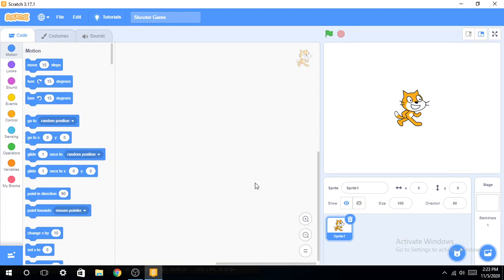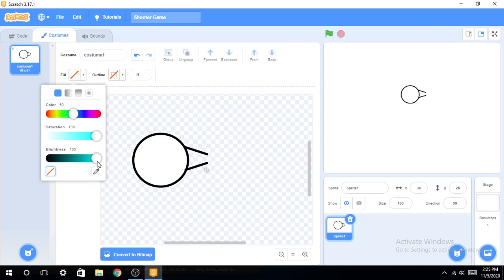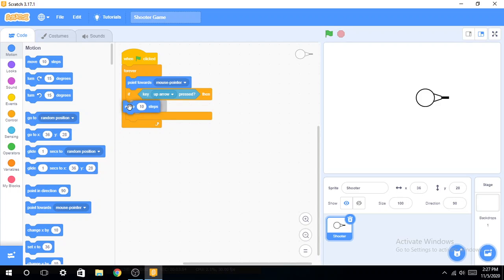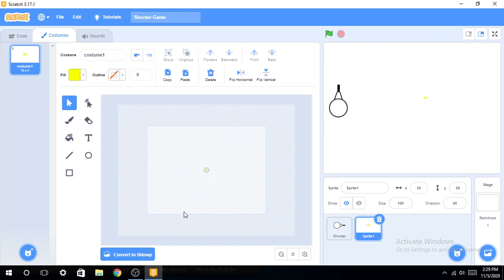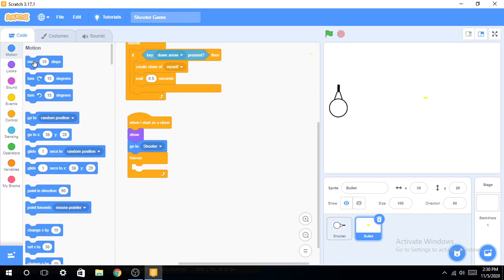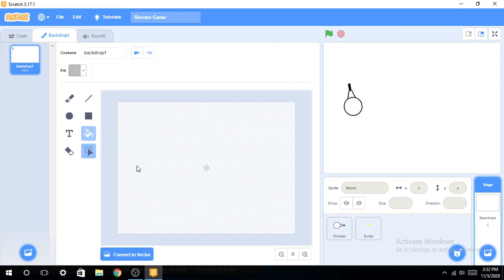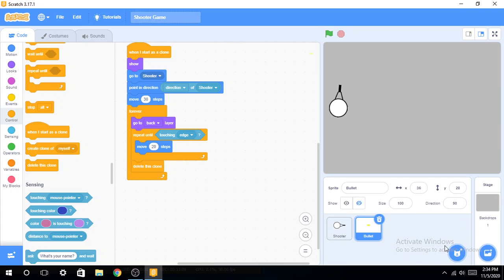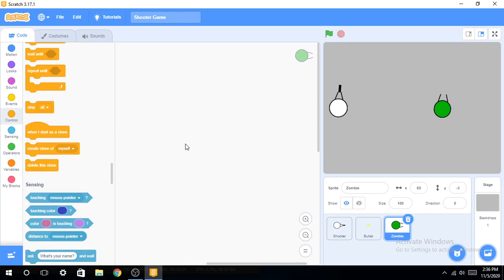How to make a Basic Shooter Game in Scratch - Part 1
I'll be showing you how to make a basic shooter game in Scratch today - Part 1